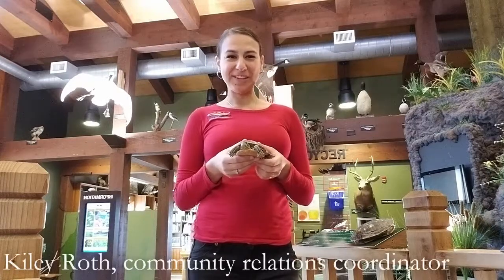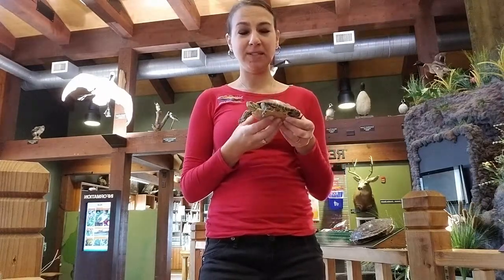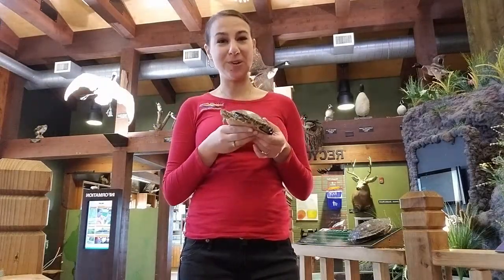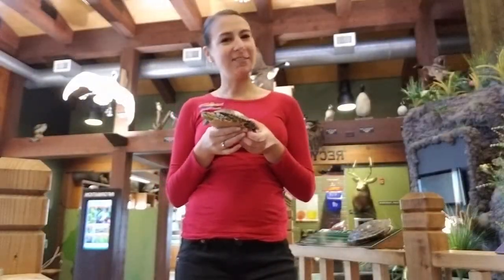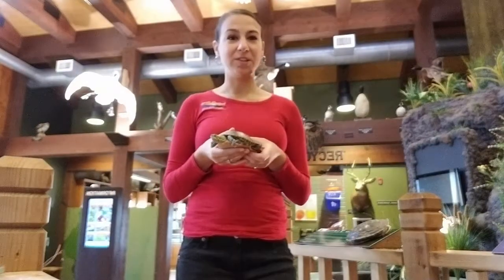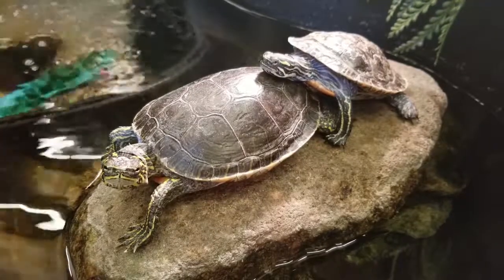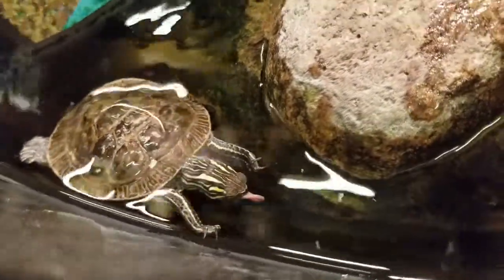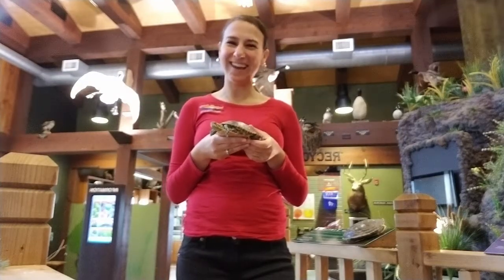Painted turtles are fascinating creatures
Learn about more about painted turtles at the Dickinson County Nature Center in Okoboji, IA,